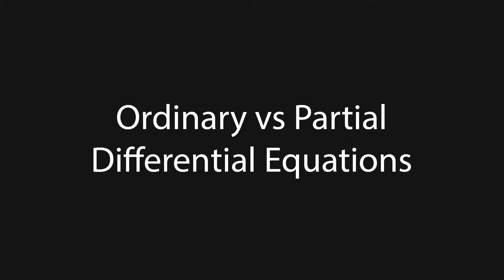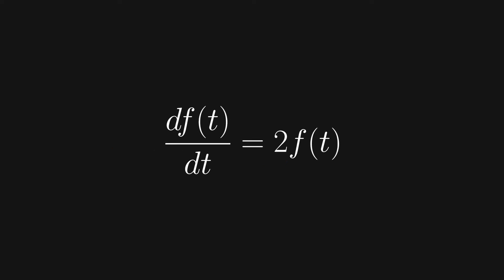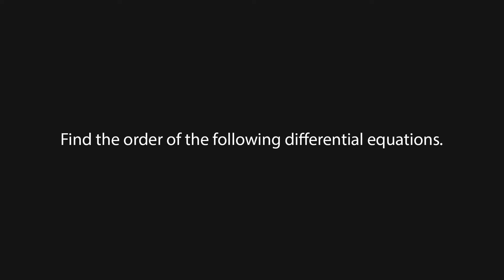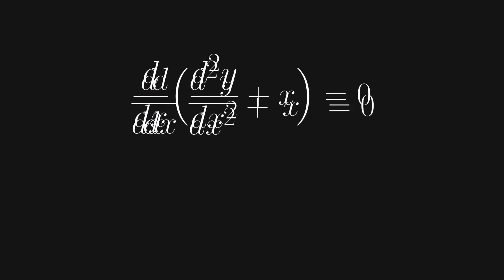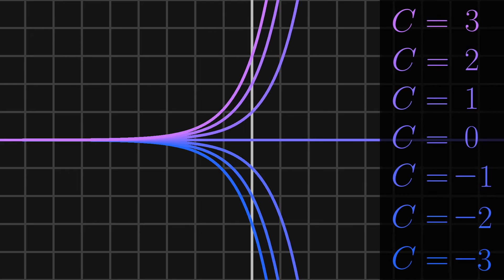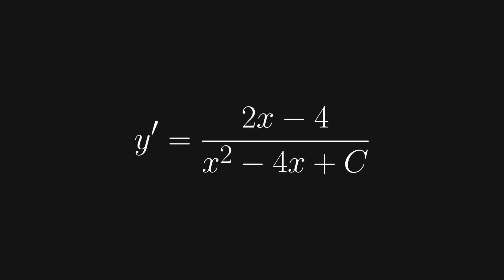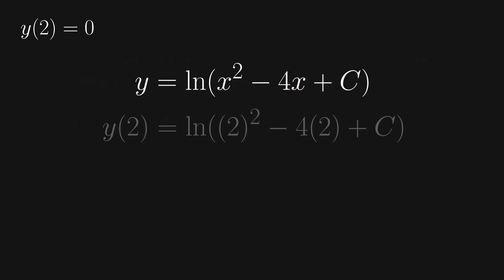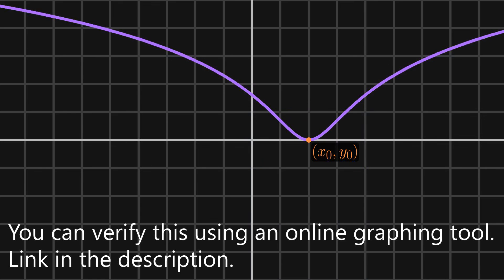Useful Definitions | Intro to Diff Eq's, part 2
In this video, we cover some basic terminology that you'll need to effectively communicate in the language of differential equations.

I'm still playing around with how I want to present information on the screen, so that's why the animation style seems a bit inconsistent.